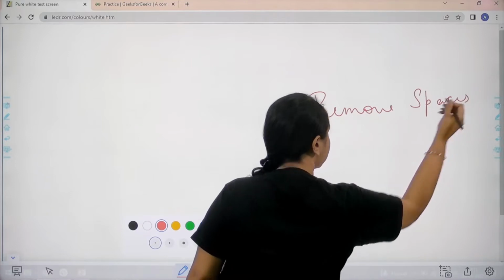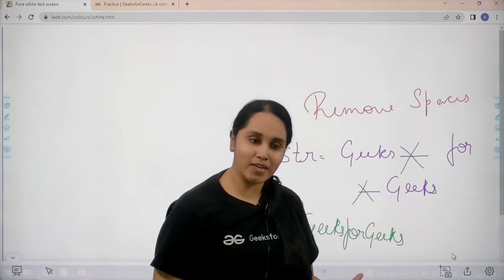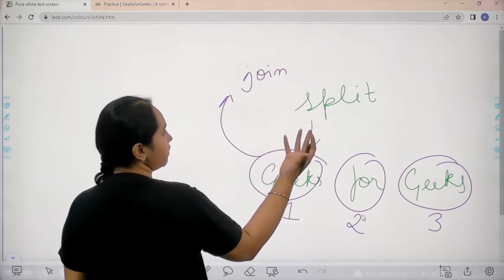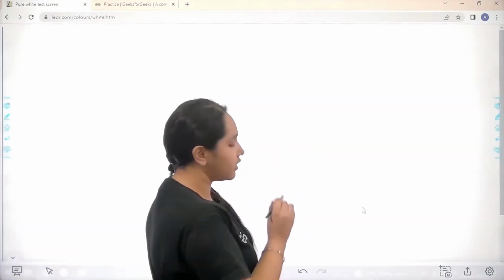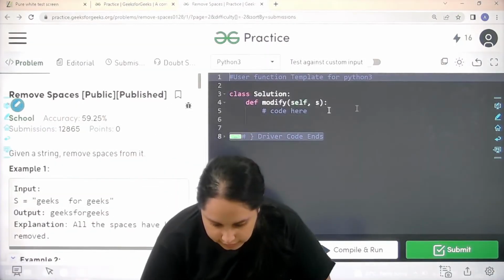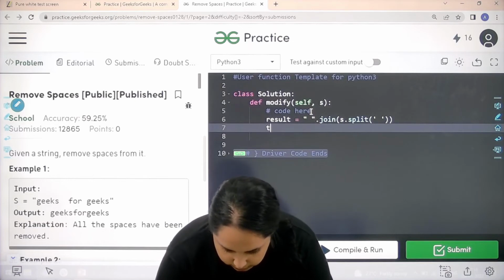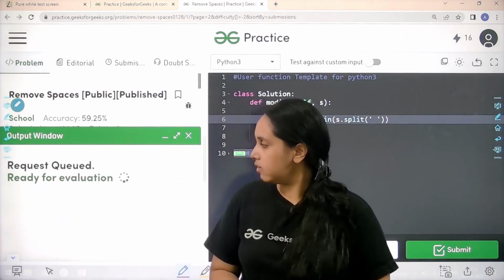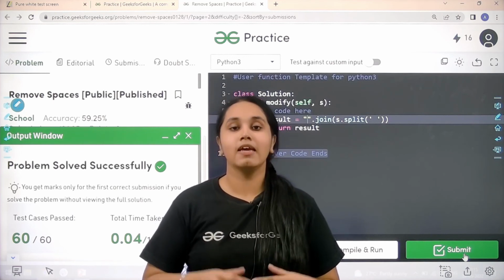Practice Problem : Remove Spaces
In today's video we are going learn how to solve the school practice problem - Remove Spaces.